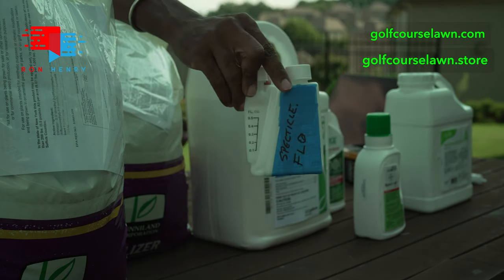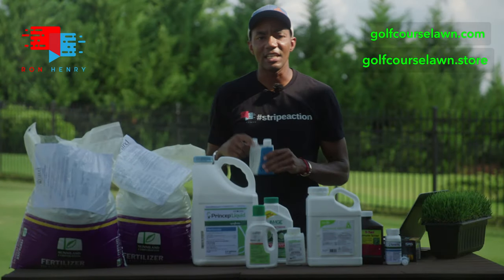Prevent Weeds in Your Cool and Warm Season Lawn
The best way to have a weed free lawn is to prevent weeds from growing in the first place. In this video we’ll talk about options for keeping weeds out of your cool and warm season lawn using pre-emergent.

Grasses discussed are Kentucky Bluegrass, Rye, Fescue, Bermuda, Zoysia, St. Augustine and more.

We’ll start with basic granular options and then move into liquid blends for warm season grass to kill and prevent tough-to-kill weeds like poa annua. (Annual Bluegrass)

Here are the links to the products discussed in this video

Precision Scale
Measuring Containers
Safety Gloves
Eye Protection
Air Induction TeeJet AIXR11004VP
TeeJet FloodJet Tip

❤️ Top Videos How to Fix an Ugly Lawn Create Your Golf Course Lawn How to Top Dress Your Lawn Zoysia Grass vs. Bermuda Grass How to Apply Milorganite Tru Cut Reel Mower Review How to Overseed Your Lawn
MB01SXRSXARDPX4